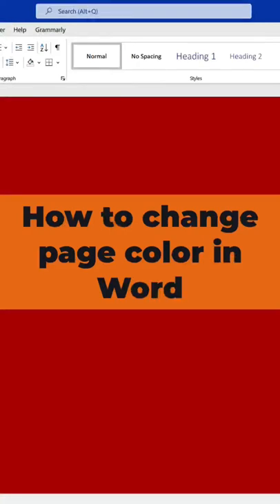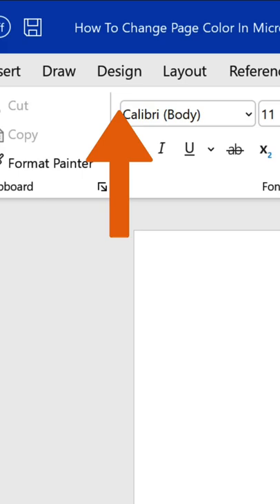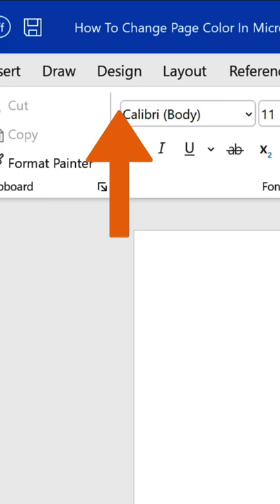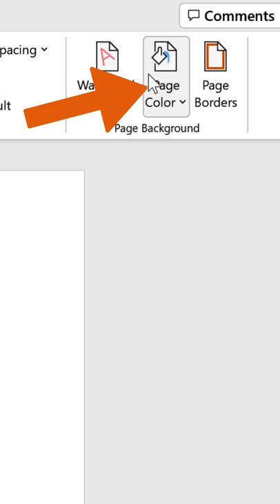How to change page color in Microsoft Word document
In this video, we are going to learn how to change the page color in a Microsoft Word document. You can change the page background in Word to color or apply a fill effect to it to make it more visually interesting.